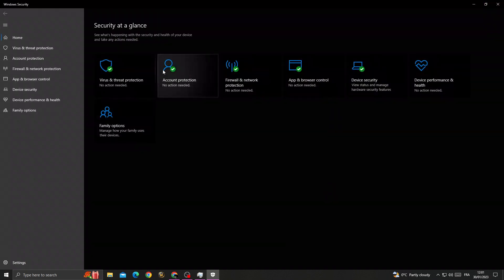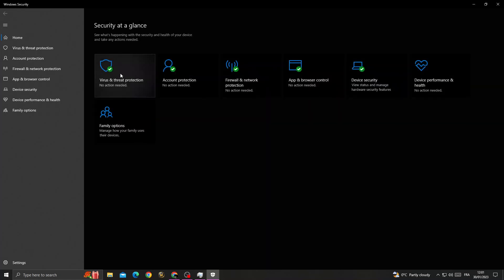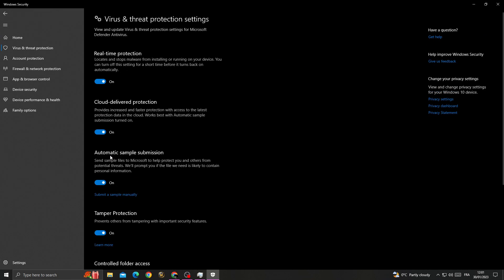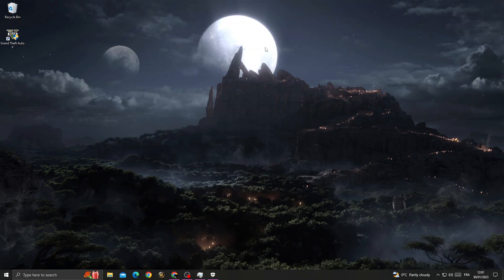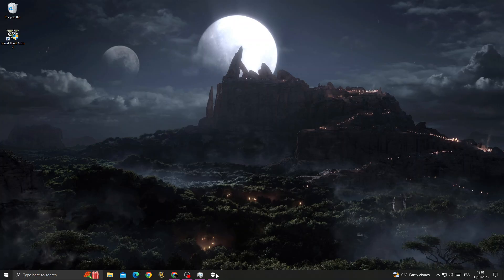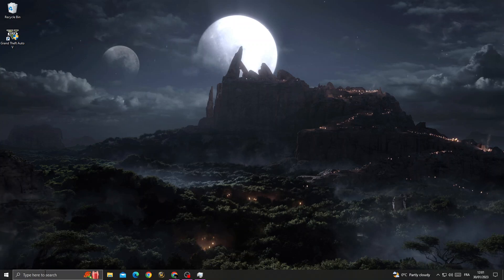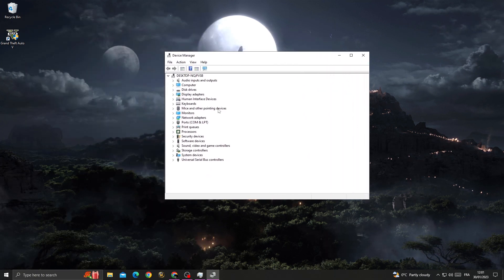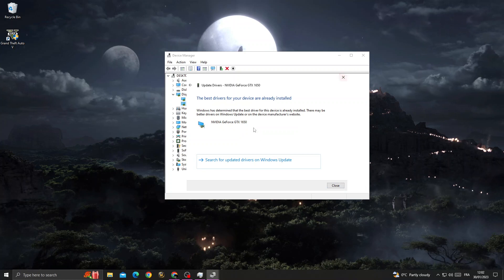How to Fix The procedure entry point SteamApps could not be located |GTA 5| Complete Guide 2025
How to Fix The procedure entry point SteamApps could not be located |GTA 5| Complete Guide 2023

in this video we discuss :